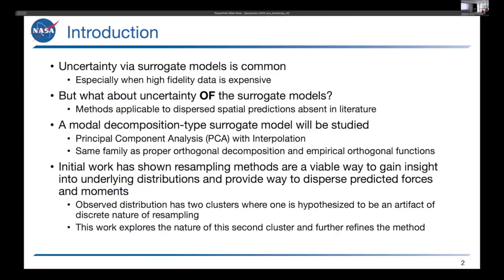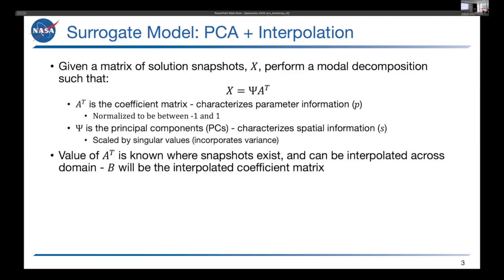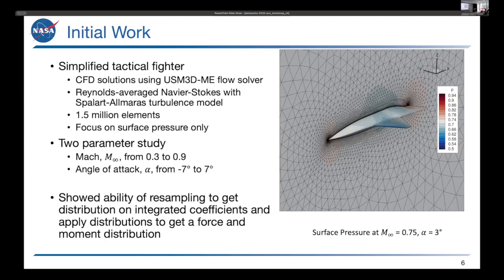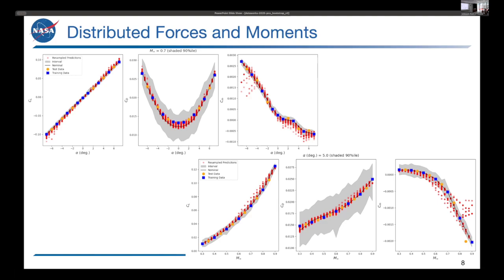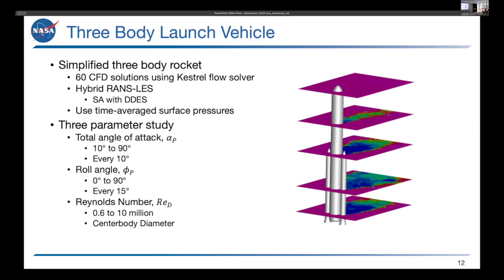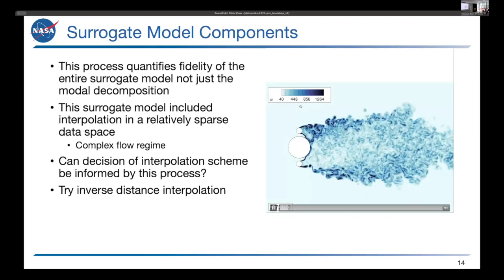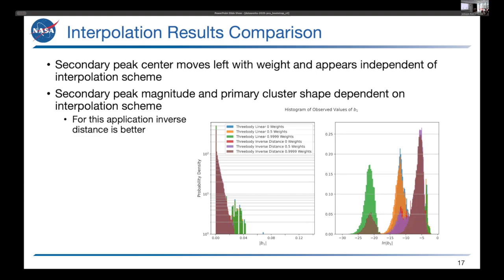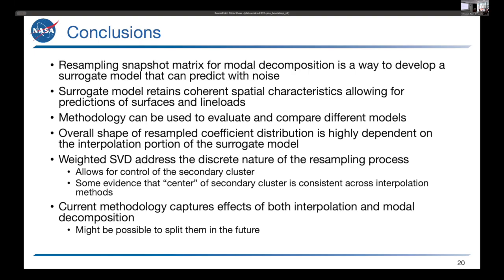Contributed Session 5D: Calculation of Continuous Surrogate Load Distributions from Discrete...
Contributed Session 5D: Calculation of Continuous Surrogate Load Distributions from Discrete Resampled Data

T.J. Wignall is an aerospace engineer with the configuration aerodynamics branch at NASA Langley. He primarily works on the SLS program supporting low speed aerodynamics. Recently his interests have focused on surrogate modeling and resampling methods. He received his master's degree from ODU and his PhD from NCSU